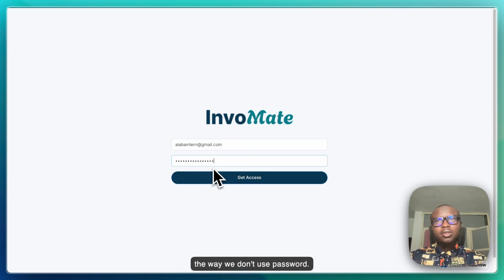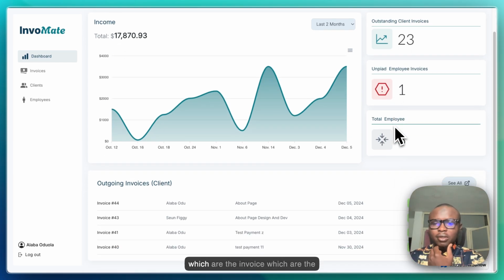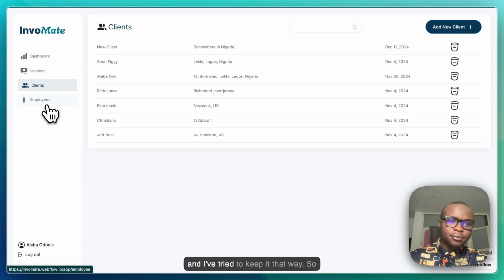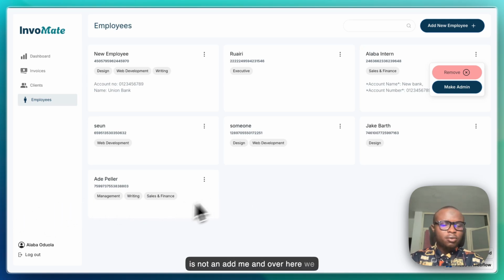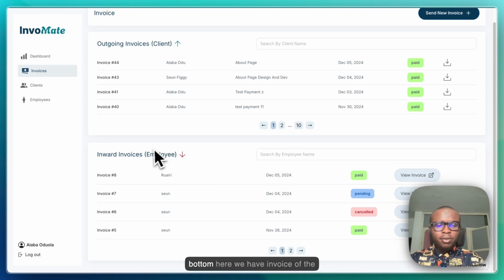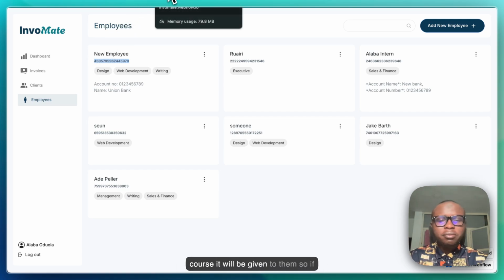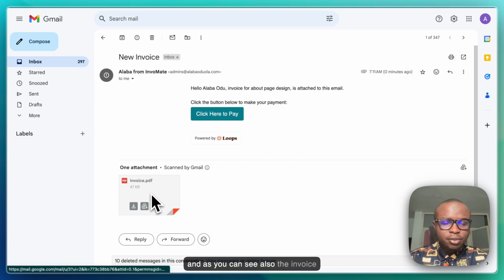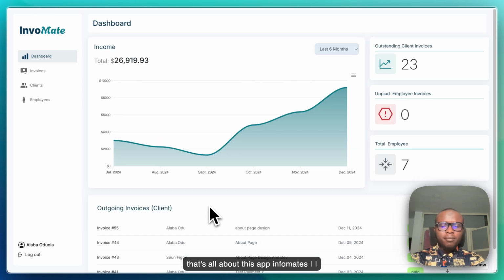Invomate: A Finance Management App built with Webflow, Wized and Xano | Demo.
Join me for an in-depth walkthrough of invoMate, A Finance Management System built with Webflow, Wized and Xano. The app is built for agencies to manage their finance/invoices.
In this video, I'll guide you through the app's functionalities which includes: Client Invoice Automation, Employee Invoice Management, Custom Stripe Payment, Income Visualisation with Chart, Dynamic On-page Number Pagination and so on.

Chapters:
Intro: 0:00
Login Page: 0:55
Dashboard Page: 2:05
Income Visualisation with Chart: 2:30
Client Management Page: 4:40
Employee Management Page: 5:58
Invoice Management Page: 8:39
Dynamic Page Pagination: 9:18
Invoice Document Download: 9:55
Employee Invoices: 10:26
Sending Invoice to Client: 13:39
Client Receiving Email for their Invoices: 14:39
Stripe Payment for Client: 15:10
Outro: 16:58